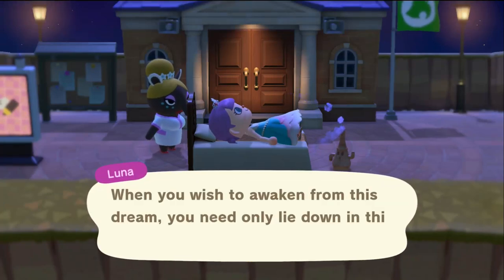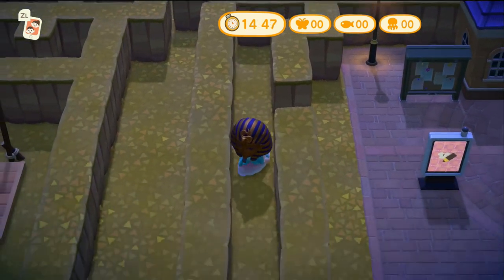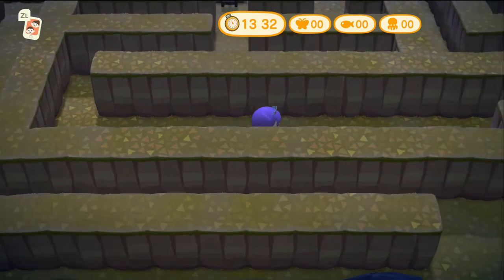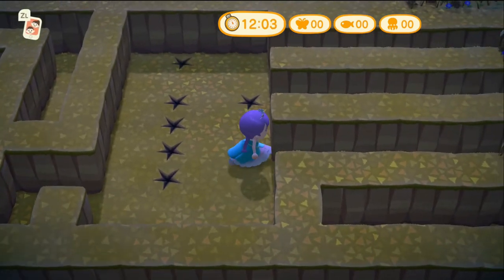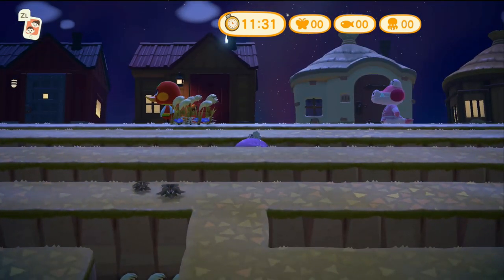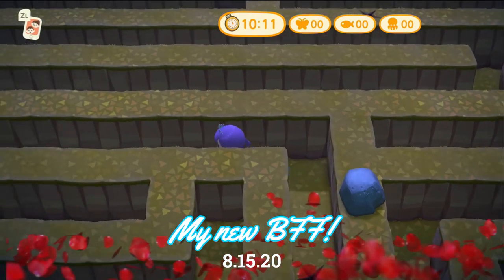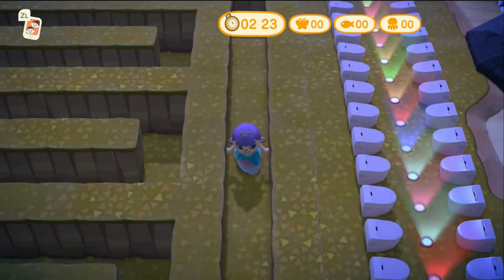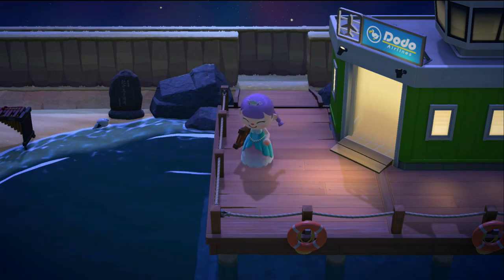The Famous Reddit MAZE, Konoha!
So... how many of you guys have done this?

The best time is 6 minutes, and the average time is 10-11 minutes according to the post.

He added a King Tut Mask as an additional challenge which I learned you can't run with! There were so many pitfalls and I kept falling lol. This was actually the second Dream Island Tour I have been on and it was a challenge! Dream Address: DA-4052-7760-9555

UPDATE: The maze just got updated before I have gone to include a fruit challenge. I'll definitely be visiting again!